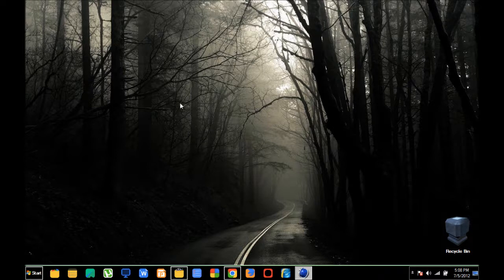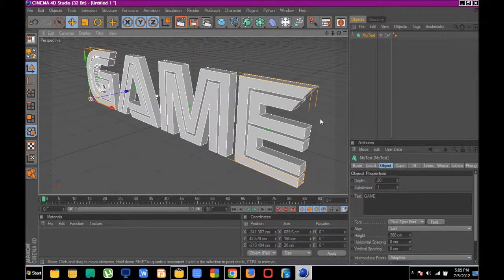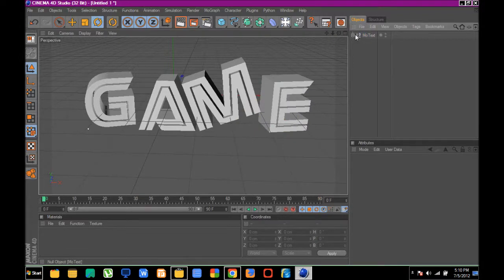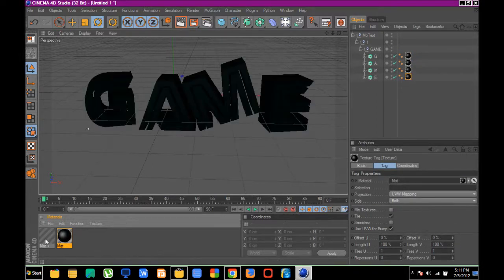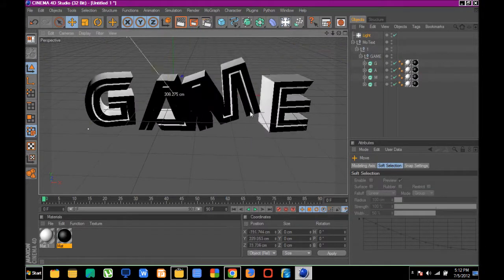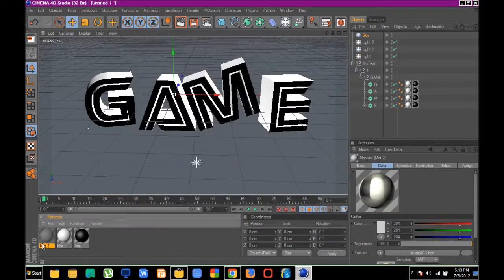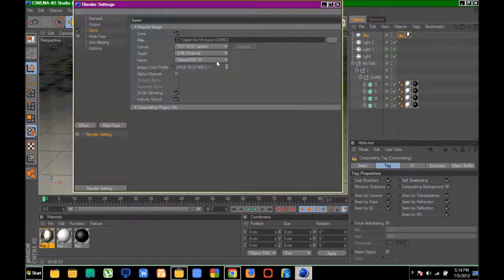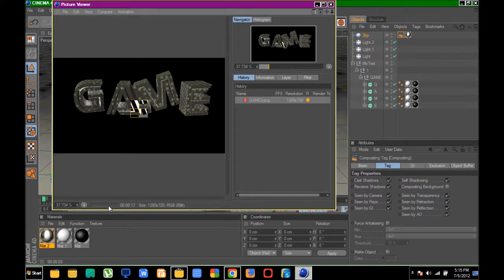Cinema 4D | Professional 3D Text Tutorial.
This tutorial will help you make some cool 3-D text to use for template Youtube backgrounds and other uses with Cinema 4D, provided you have the program.  If you have any further questions, please don't hesitate to shoot me a message or comment.